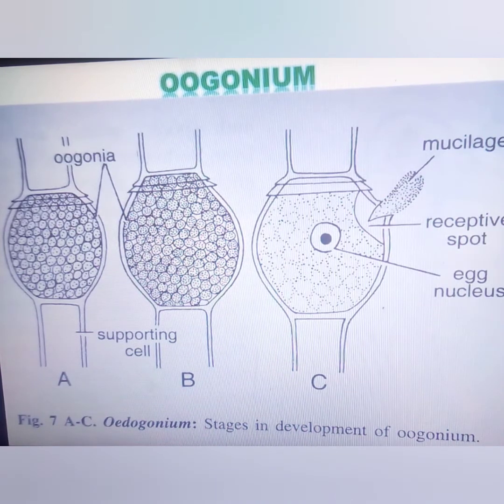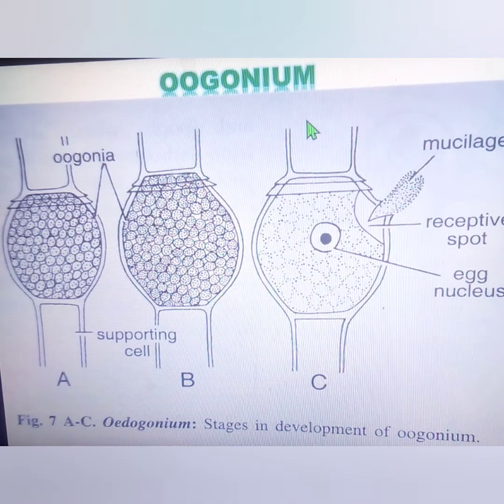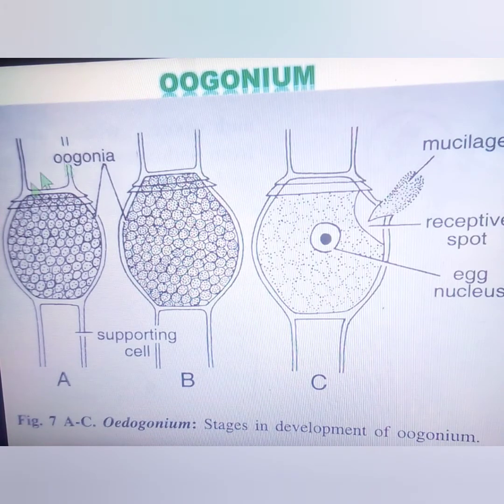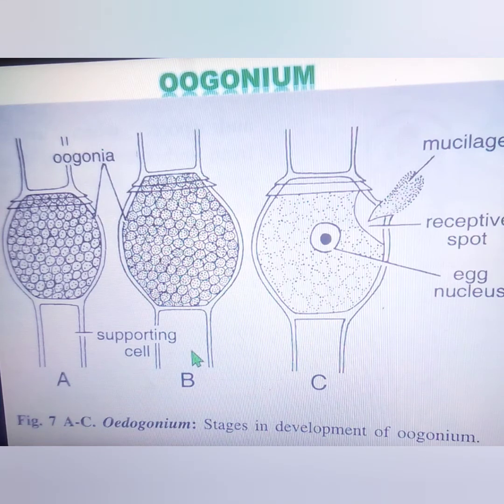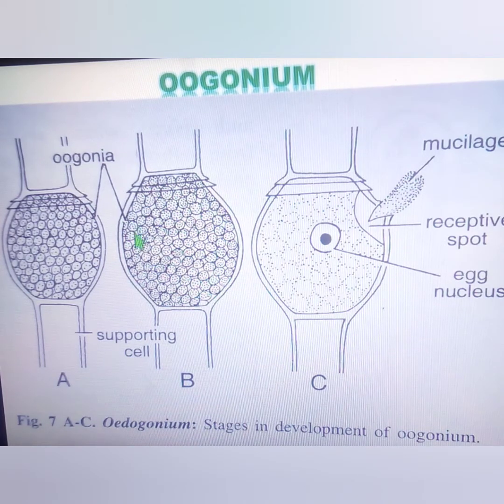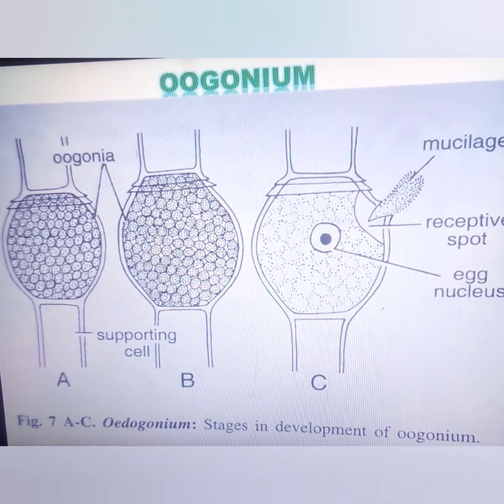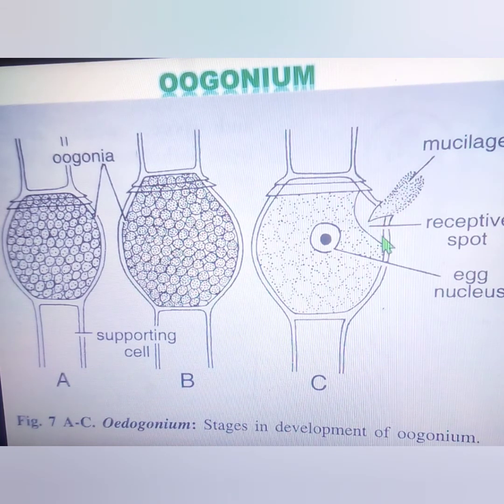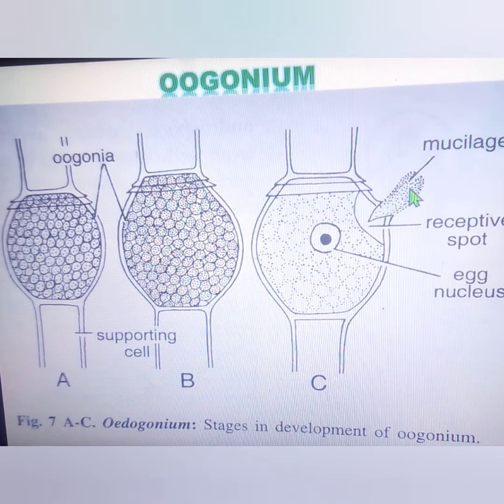Oedogonium//Development of OOGONIUM//Green Algae// B.Sc. Botany Lectures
In monoecious species, antheridia and oogonia are present on the same filament, but in dioecious species they are borne on different filaments. Development of oogonium is however, similar in both macrandrous and nannandrous species.
For Study materials and more videos on algae kindly click on this